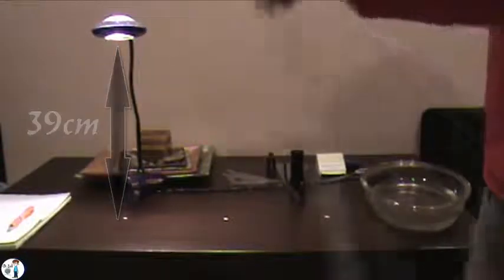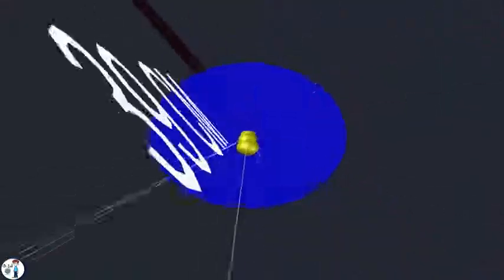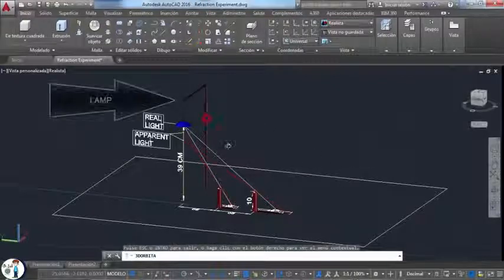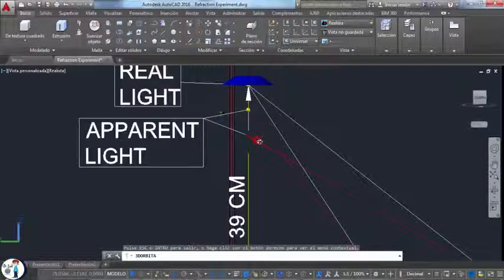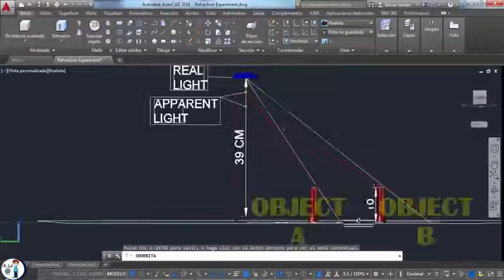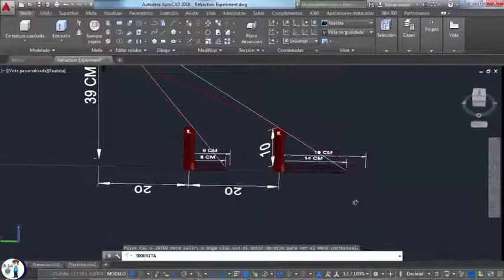Flat Earth Refraction Part 3 3 Experiment 1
Videos By Dr Zak please support his work so he can keep doing his amazing research for us...